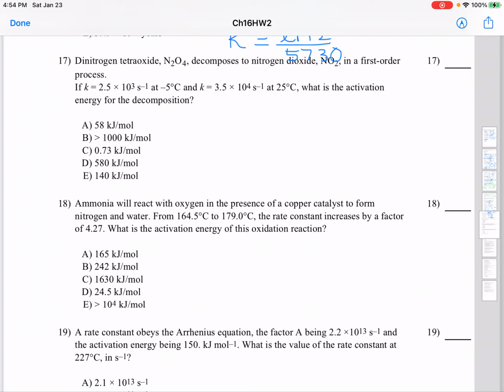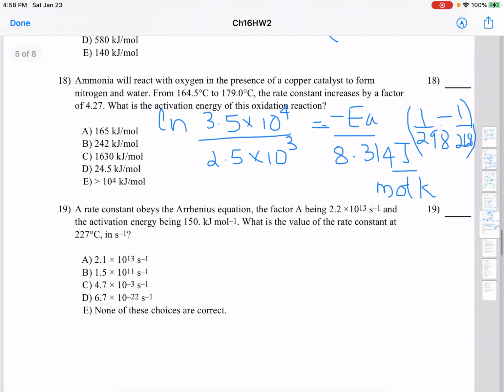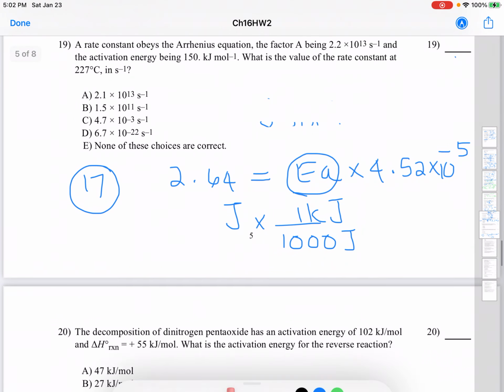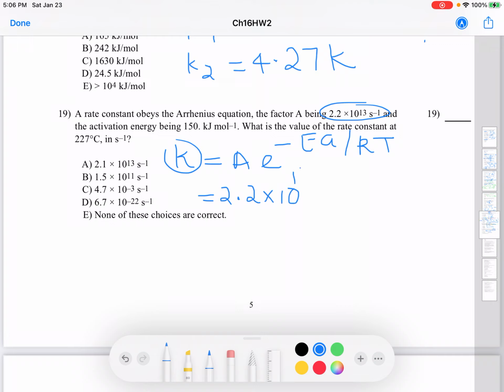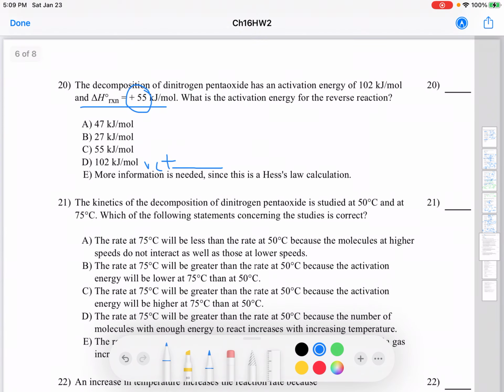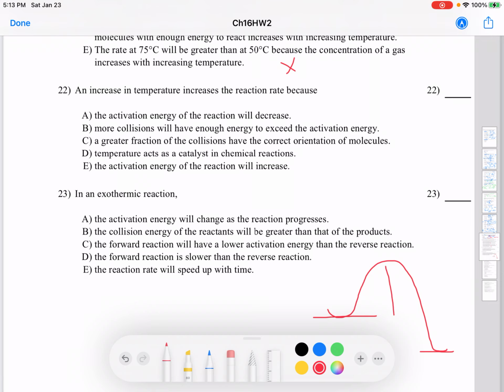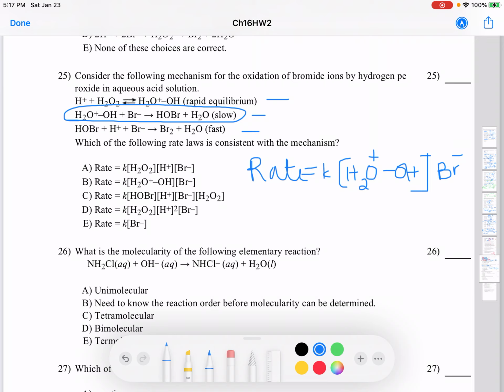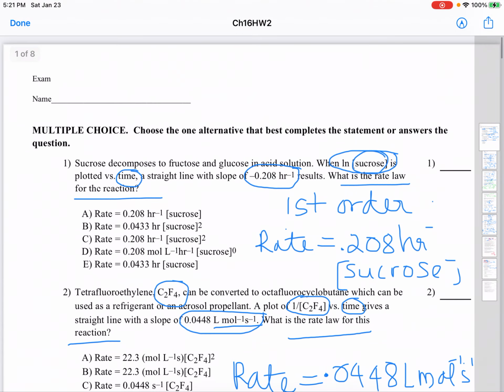Kinetics HW 2 help- part 2 questions 17 to 30